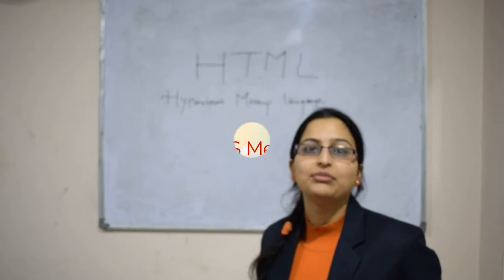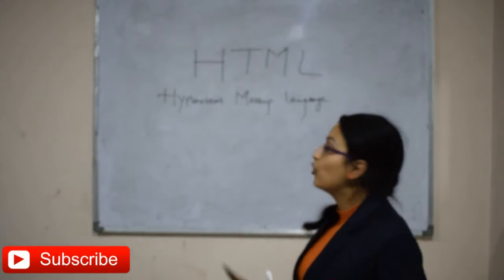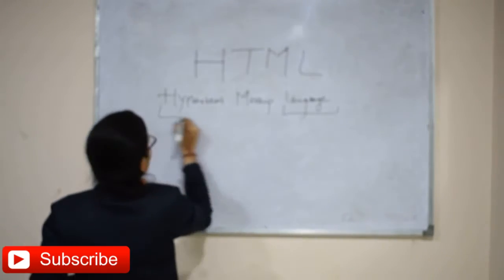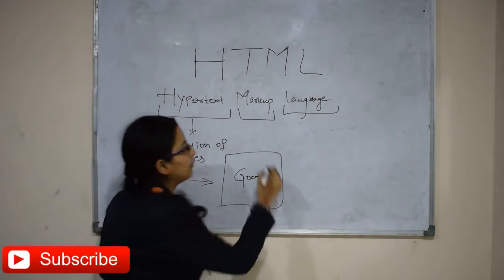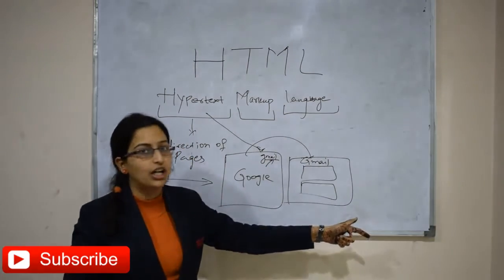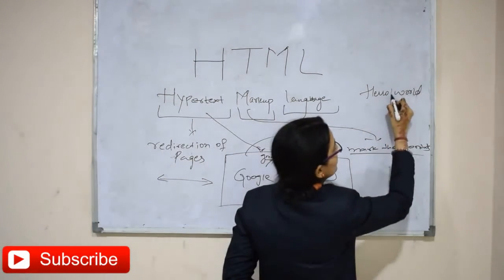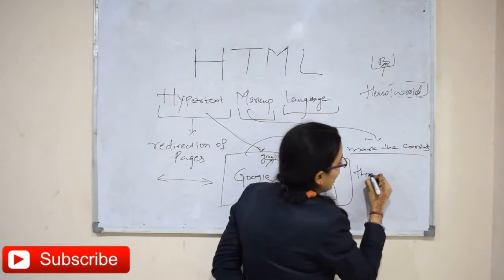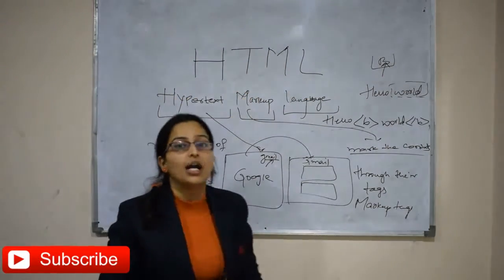1. Introduction to HTML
HTML stands for Hypertext Markup Language, and it is the most widely used language to write Web Pages. As its name suggests, HTML is a markup language.

 Hypertext refers to the way in which Web pages (HTML documents) are linked together. When you click a link in a Web page, you are using hypertext.
 Markup Language describes how HTML works. With a markup language, you simply "mark up" a text document with tags that tell a Web browser how to structure it to display.